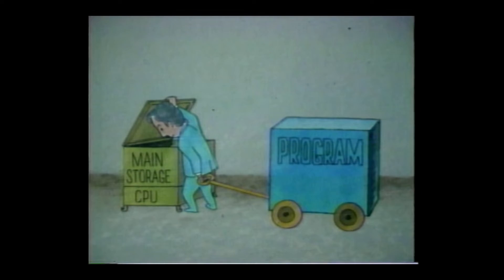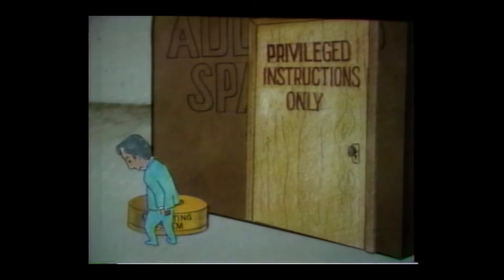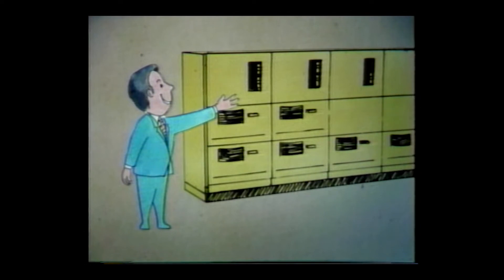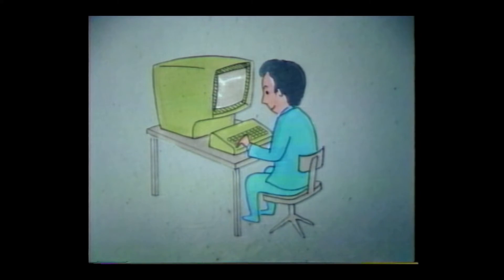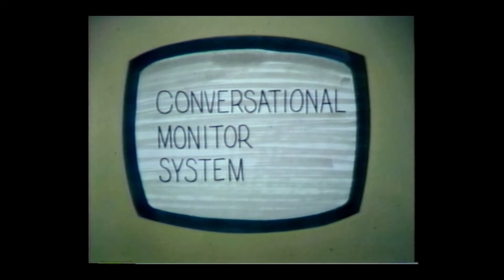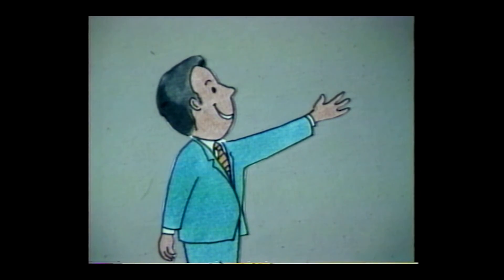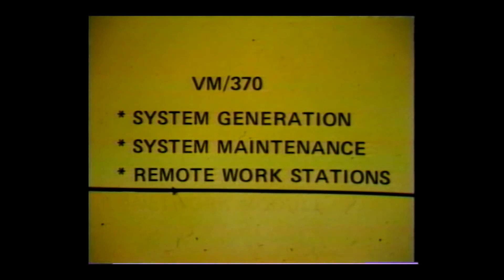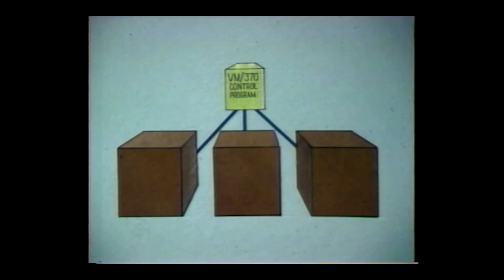1972: Introduction to VM/370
This introductory to VM/370 video was shown to IBM Field Engineers (FE) in 1972.  Field Engineers were responsible for maintaining and repairing equipment installed at customer sites. This video describes the how virtual machines work, its features and advantages of the virtual storage technique in improved computing.